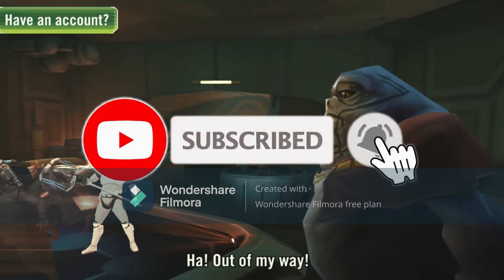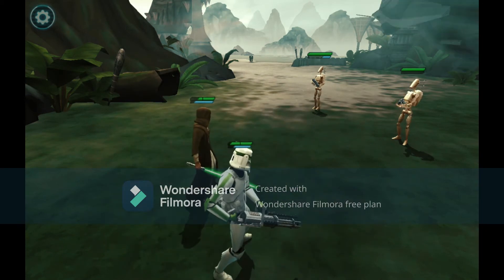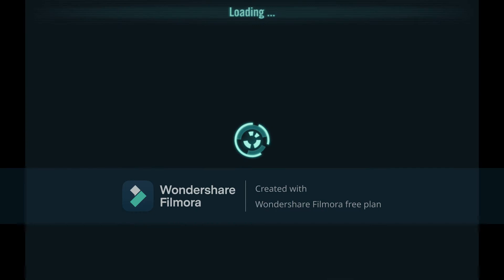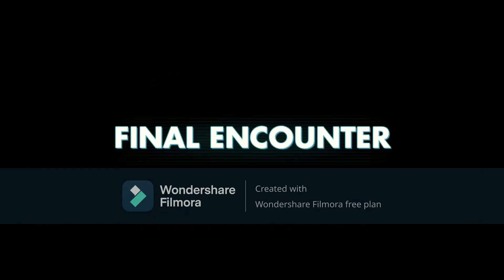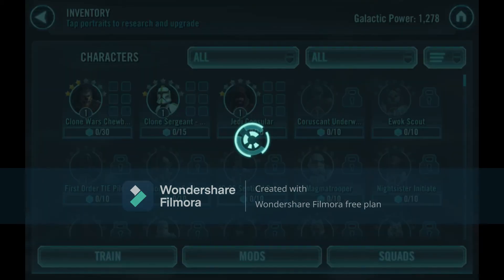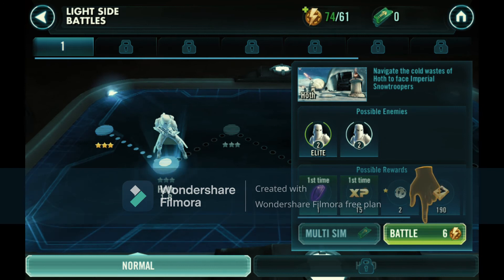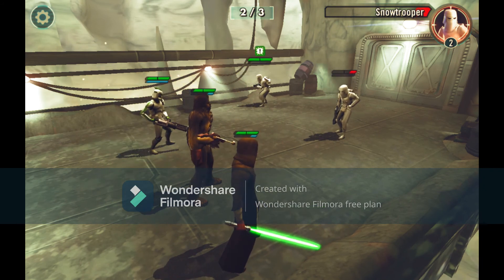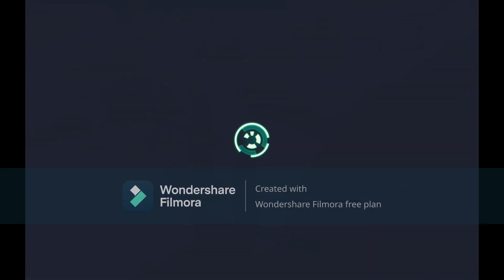Star Wars Galaxy Of Heroes: Kicking Ass In Space!!! Star wars galaxy of heroes gameplay.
In this video I will be playing Star wars galaxy of heroes. This is the game where you get your favorite Star wars characters heroes or villan and add them into your squad to fight galactic battles and level them up to win harder battels and be the alpha (Insert title here). So I hope you enjoy this game because I definitely did and if you did or did not then please dot forget to LIKE, COMMENT and SUBSCRIBE AND AS ALWAYS HAVE A GREAT DAY HAVE A GREAT LIFE AND I WILL SEE YOU NEXT TIIMMEE KNIGHT OUT!!!